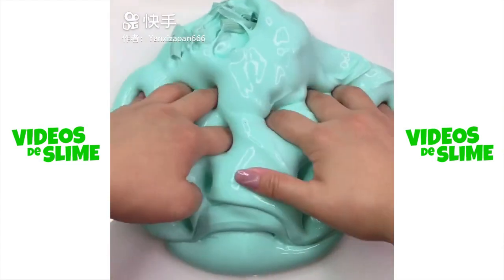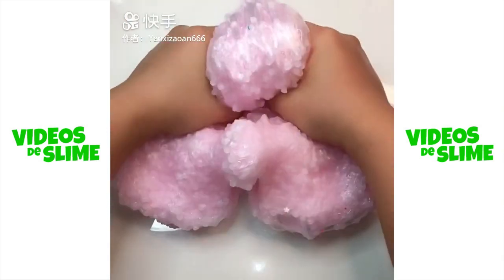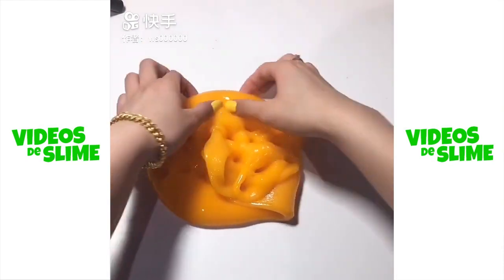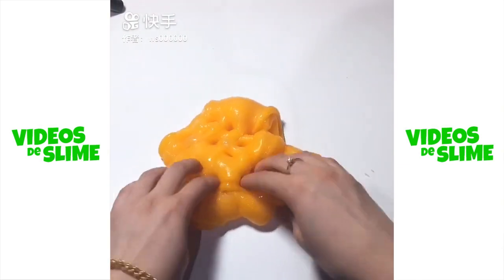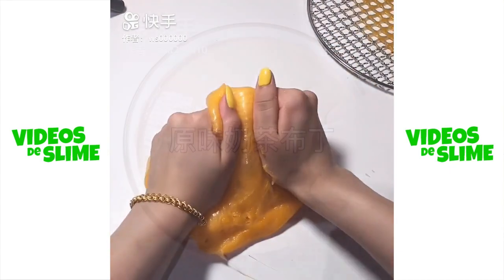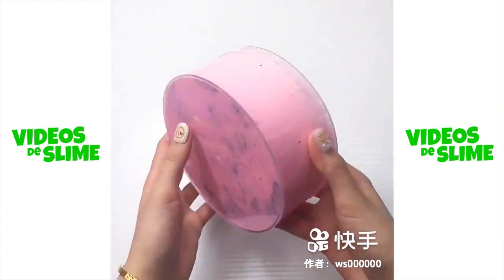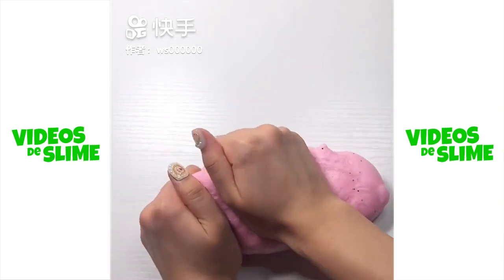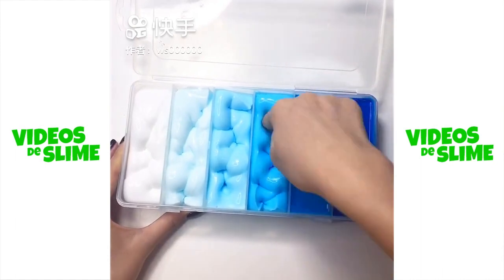Vídeos de Slime: Satisfatório & Relaxante #938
Vídeos de Slime: Satisfatório & Relaxante
Most Oddly Satisfying Slime videos.
New Relaxante Slime Videos Compilation
Satisfying & Relaxing Slime Videos
En Rahatlatıcı Slime Videos

All of the videos used on this channel are licensed by Pusic Entertainment